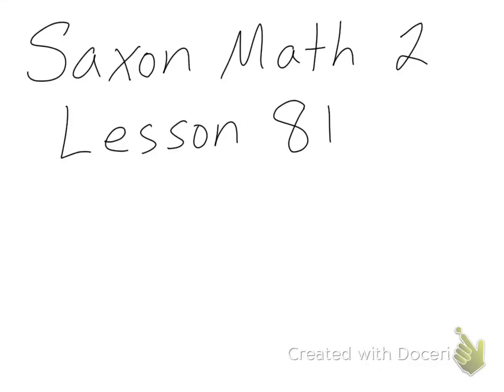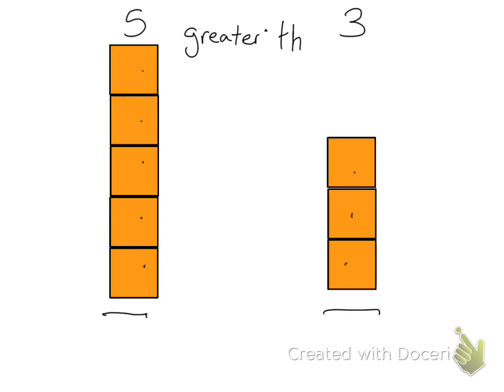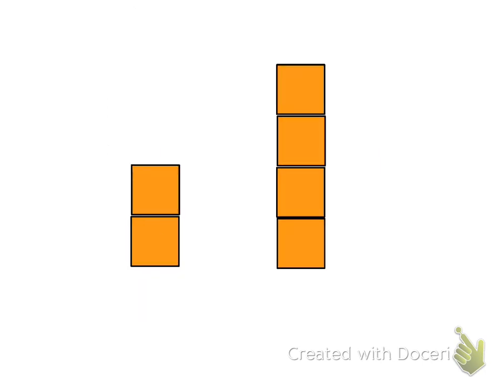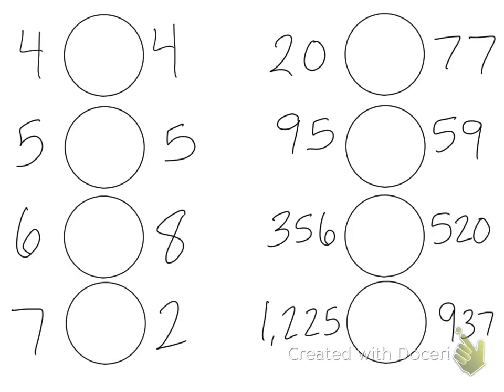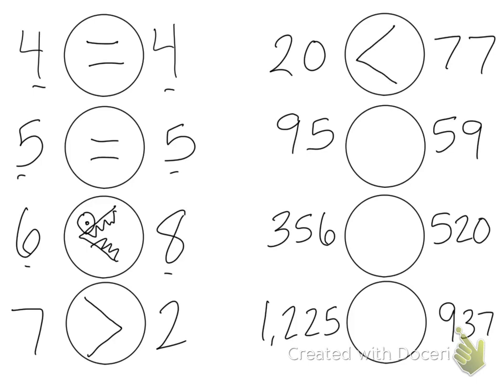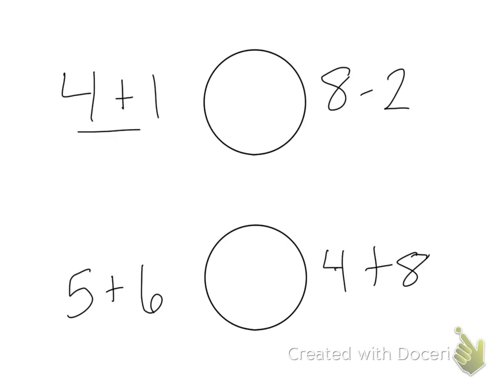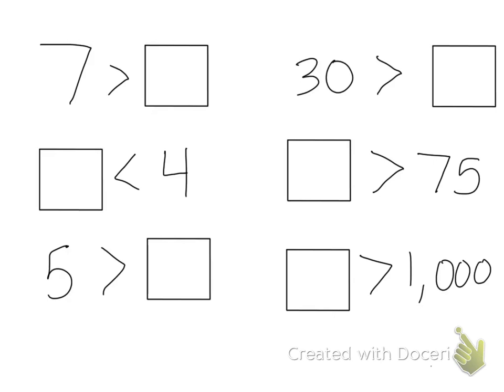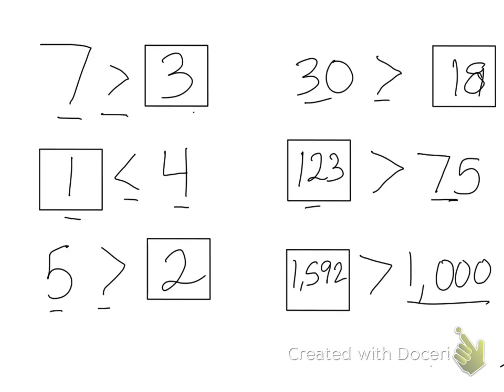Saxon Math 2 Lesson 81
Using Comparison Symbols